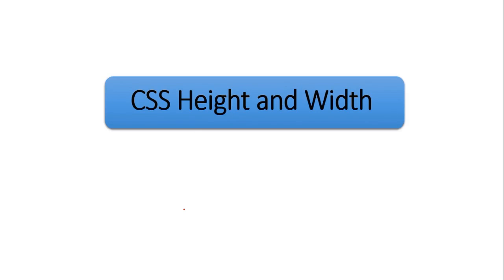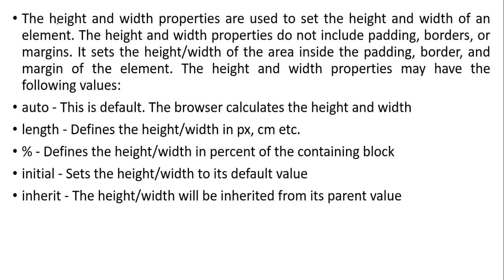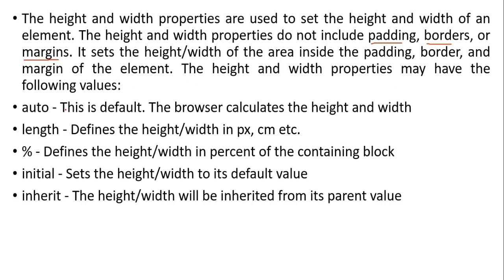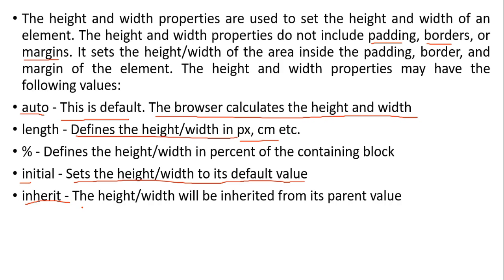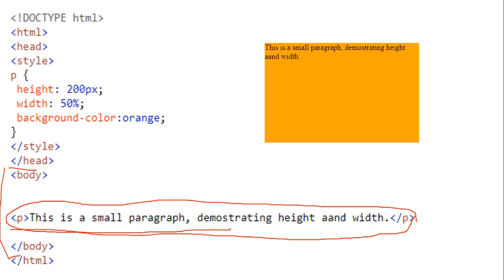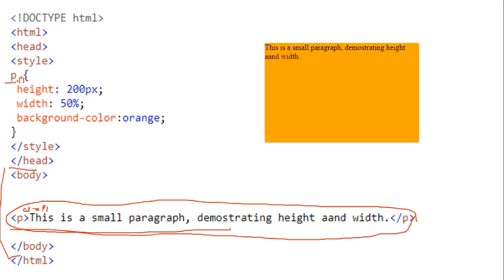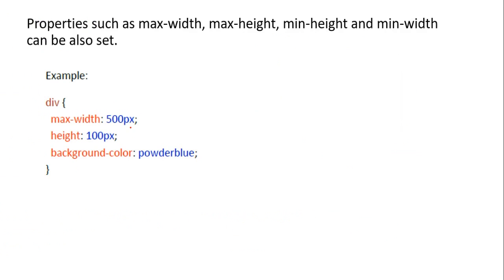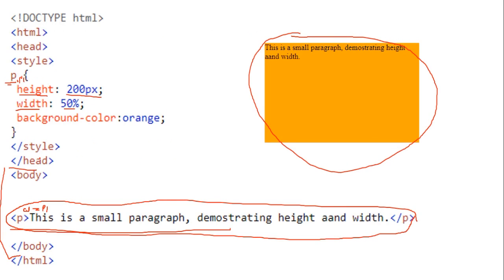Css Height And Width